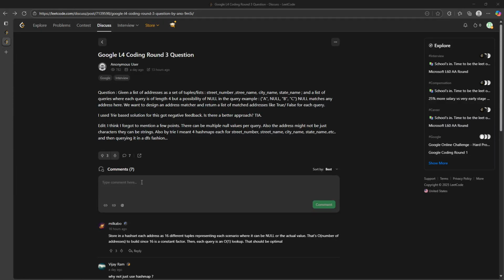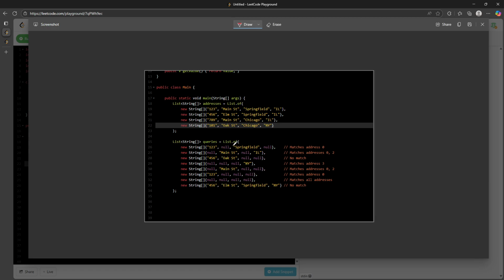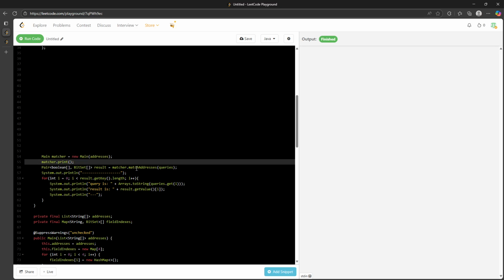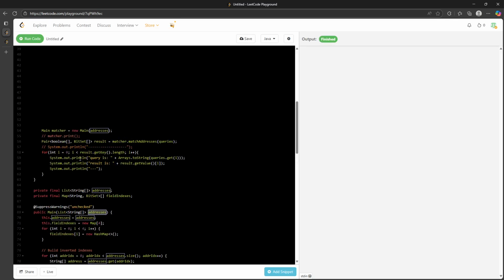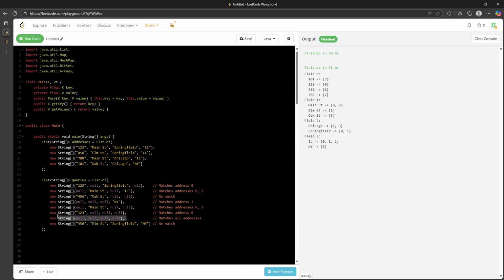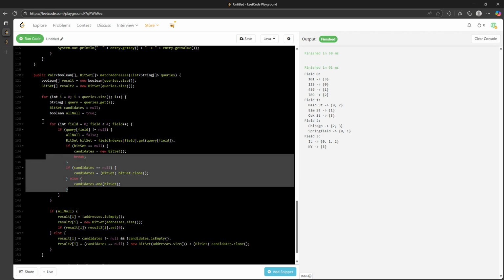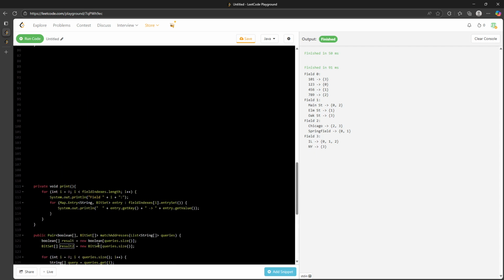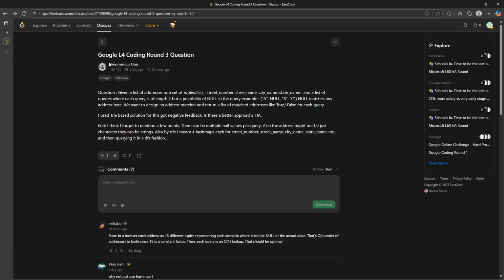OA-2025 Discussion Google Java